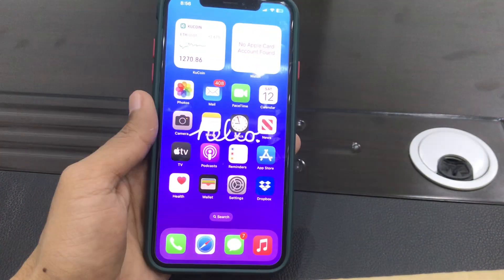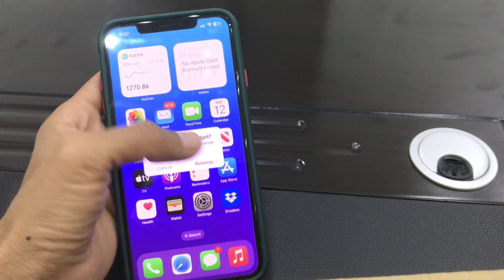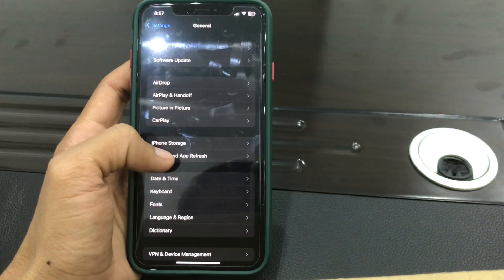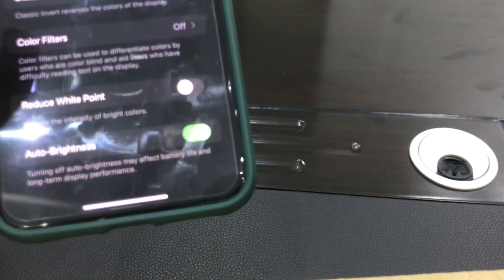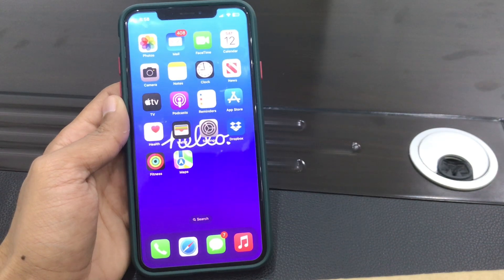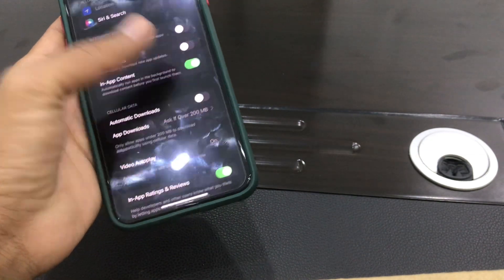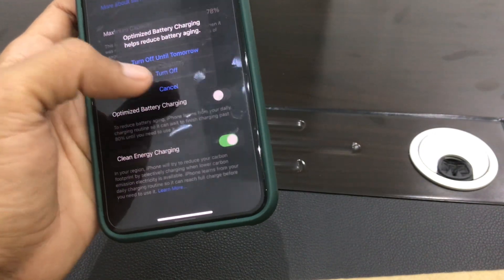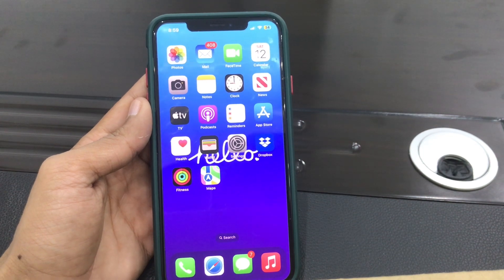How to FIX iOS 16.1.1 Battery Drain Issue on iPhone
How to FIX iOS 16.1.1 Battery Drain Issue on iPhone | Tips to Save Batter on iPhone iOS 16.1.1